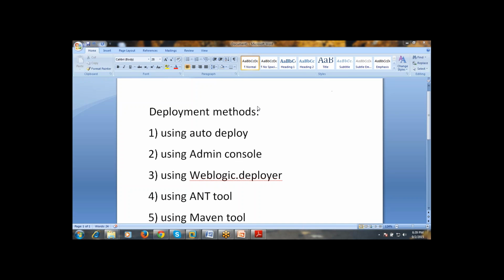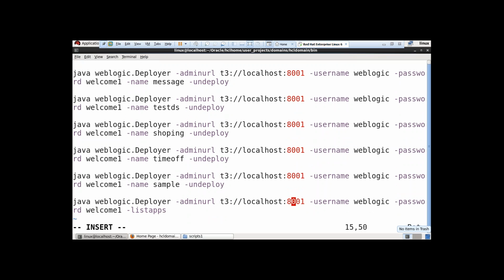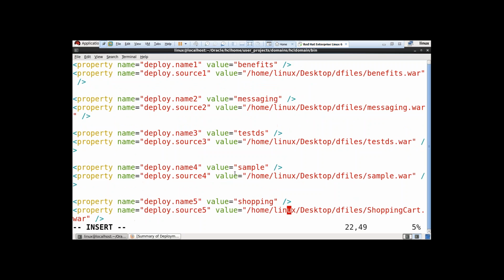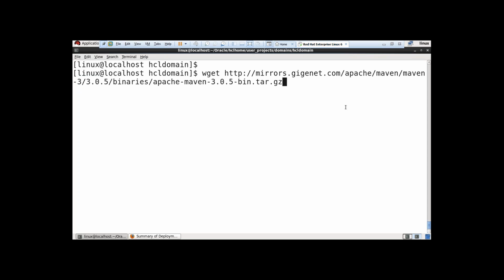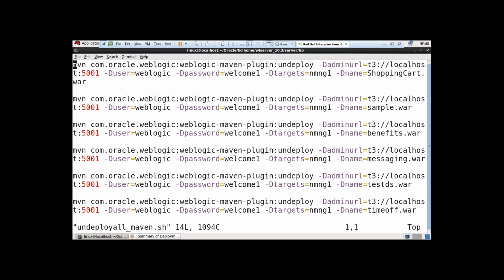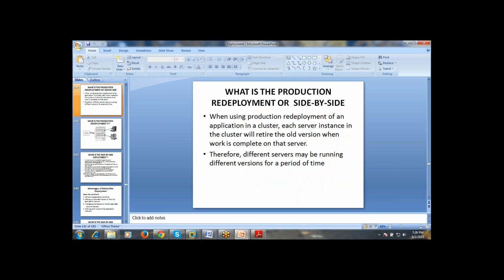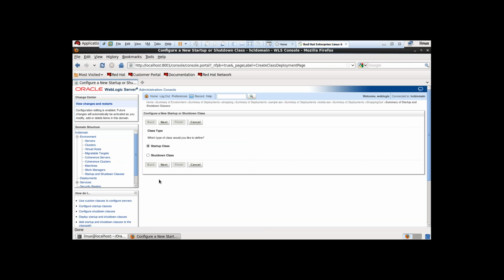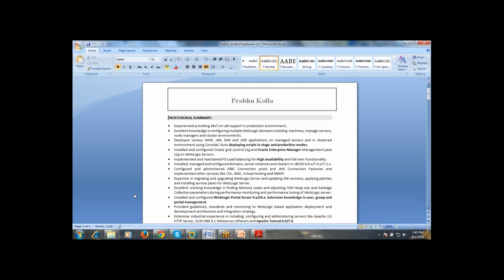Weblogic Advanced Deployment - Class 16